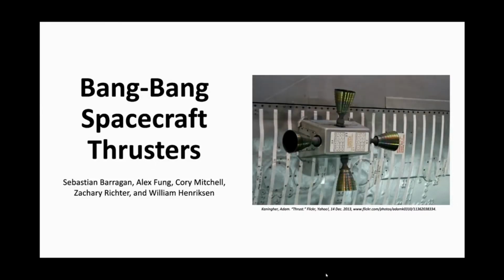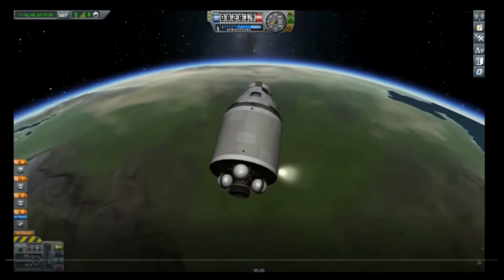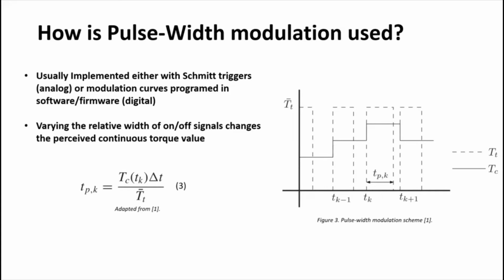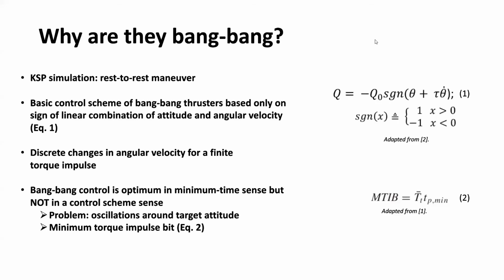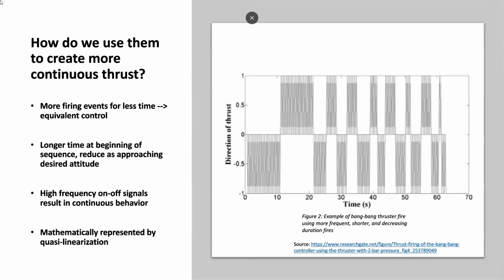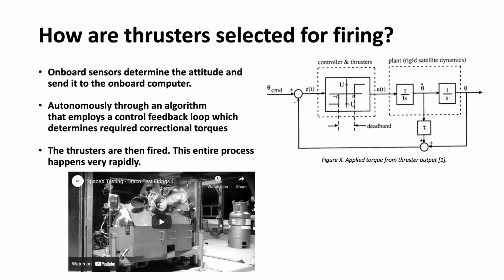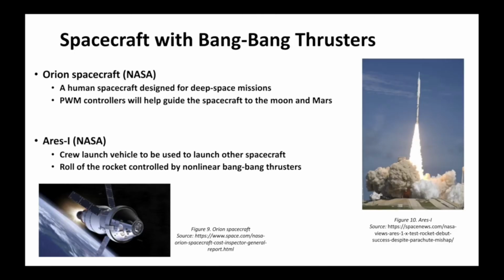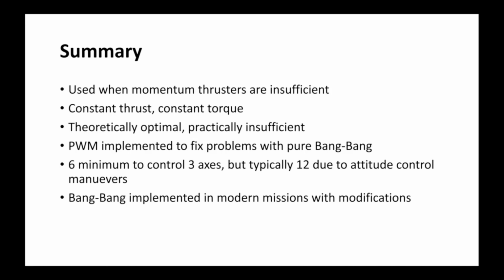AERO 421 Presentation Bang Bang Thrusters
Group Presentation on Bang Bang Thrusters for the senior-level Cal Poly SLO Spacecraft Dynamics and Control class (AERO 421)

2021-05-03